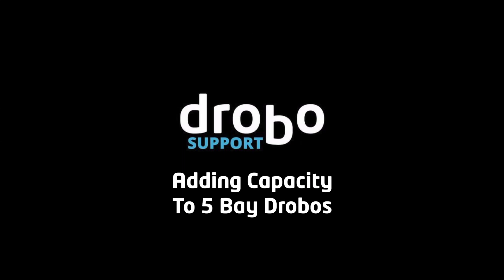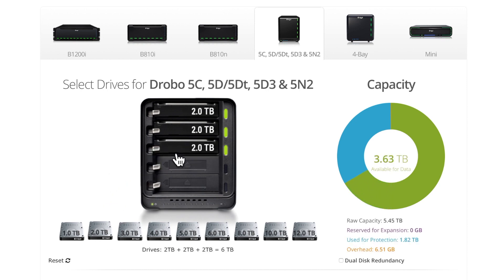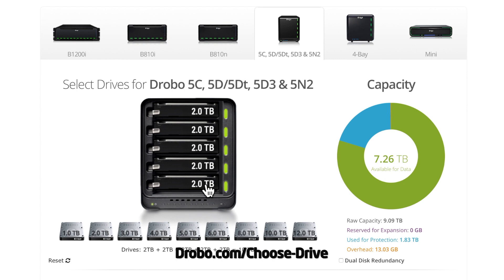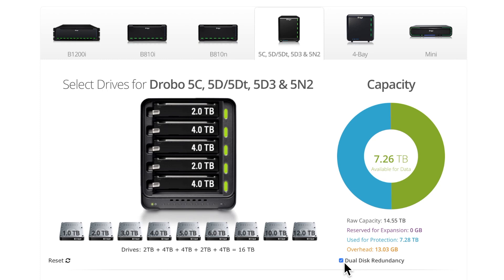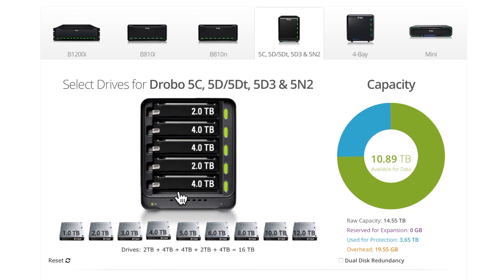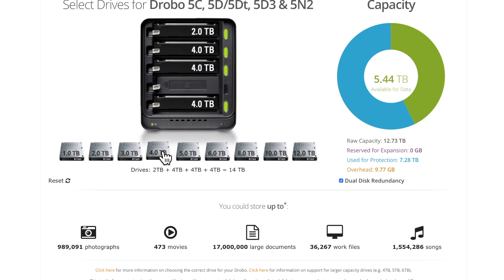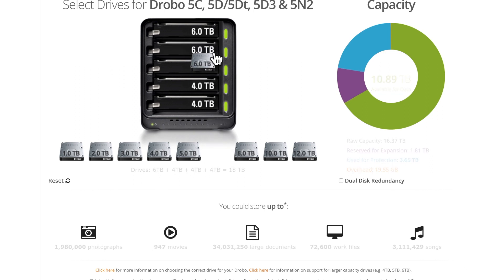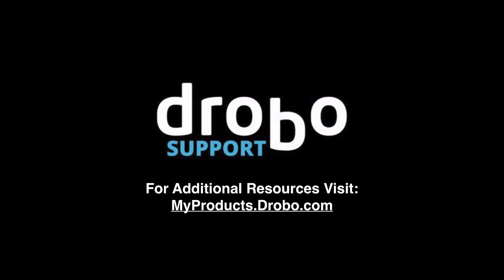Adding Capacity To 5 Bay Drobos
This video is about adding capacity to 5 Bay Drobos.